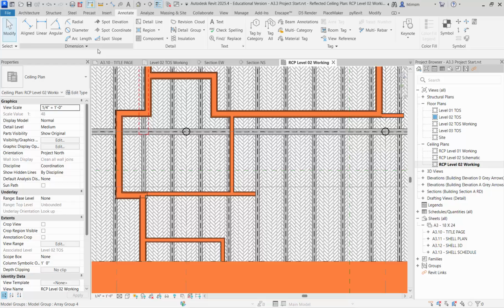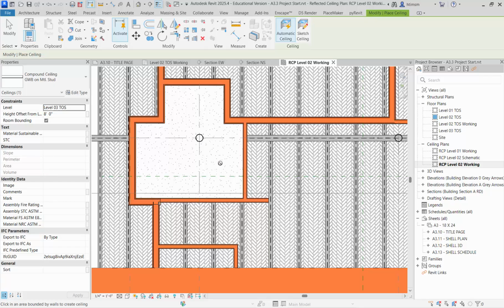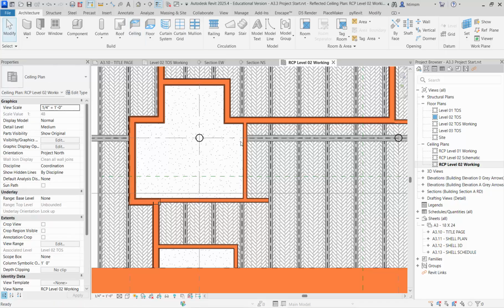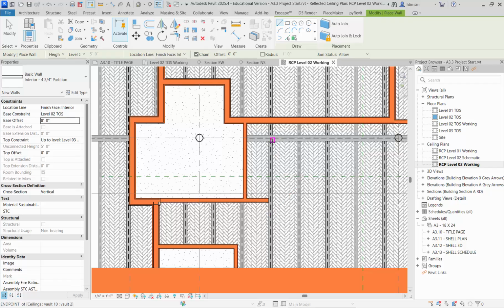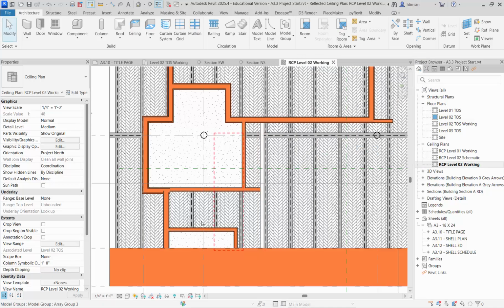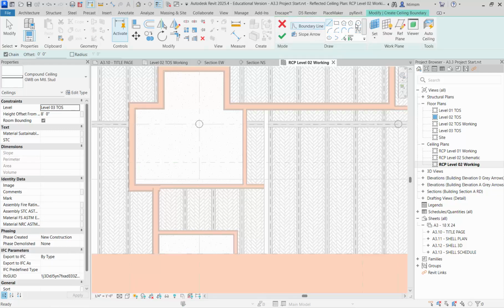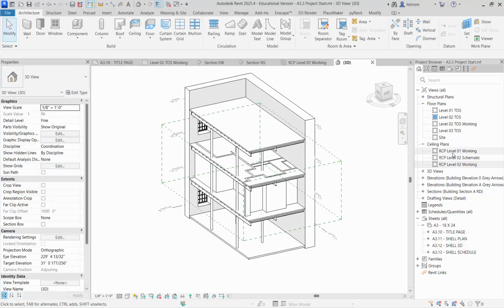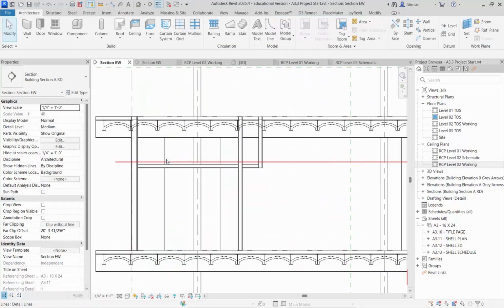03 C2 A3 3 Assembly Ceilings Furr down